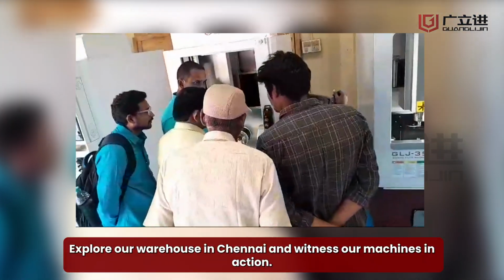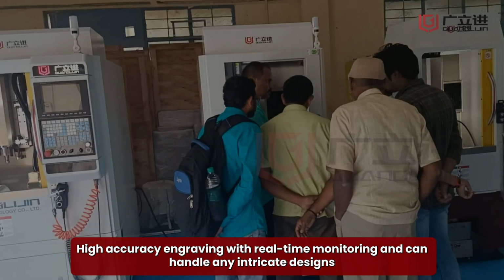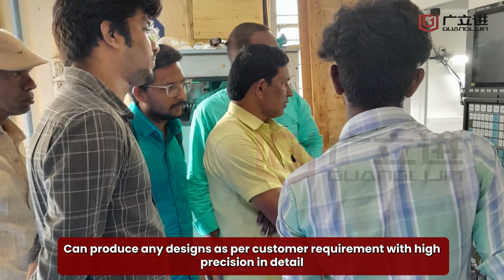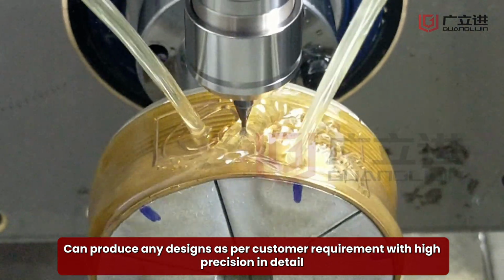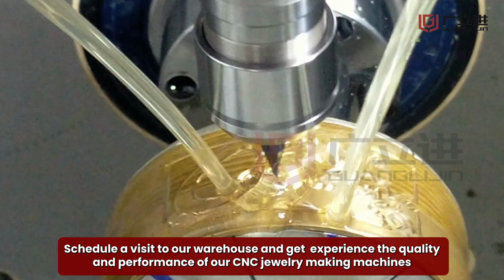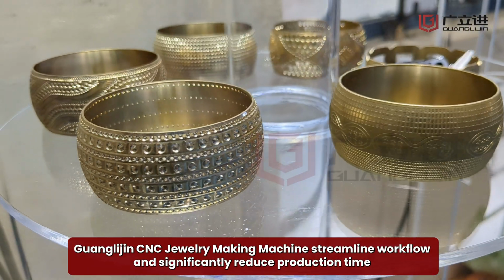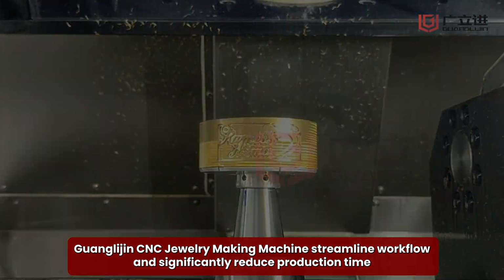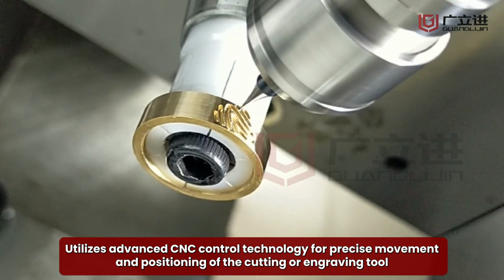Revolutionize Your Craft: The Ultimate Jewelry Engraving Machine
In this video, we introduce you to the ultimate jewelry engraving machine that will elevate your craft to the next level
To know more details: